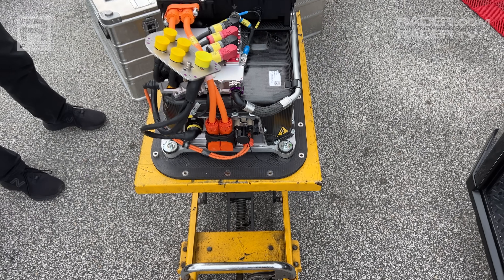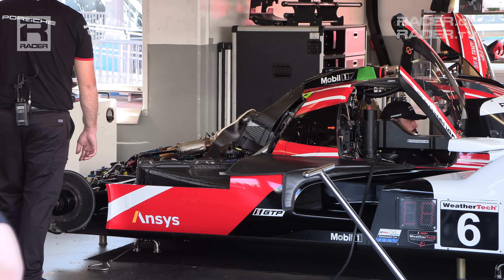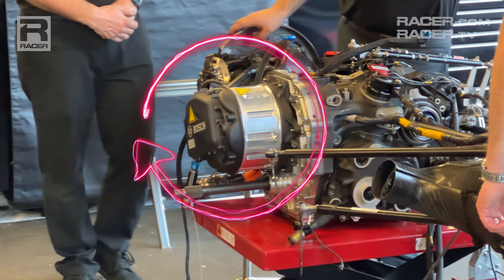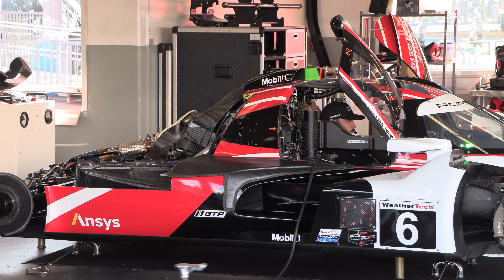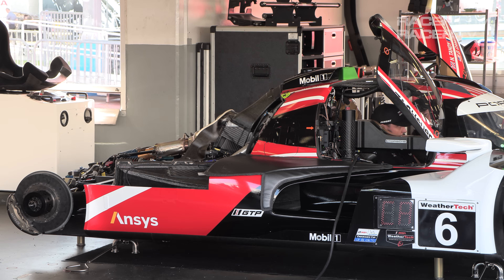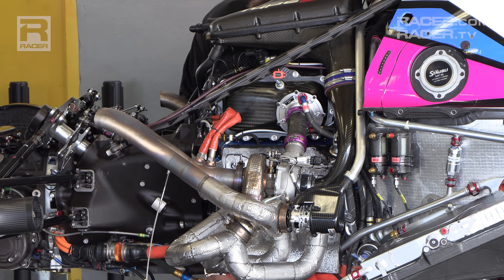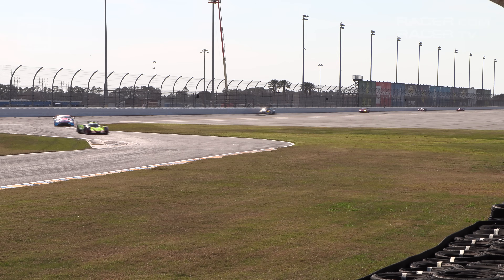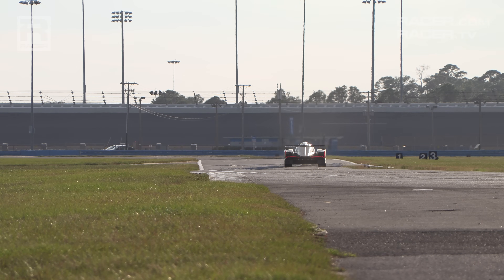IMSA GTP 101: On and Off Track Battery Charging Strategies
Take a look inside IMSA's new hybrid GTP cars which have unique ways of charging themselves in the garages and when they're out running hard on track in the WeatherTech SportsCar Championship events.

Check back for more videos on GTP technologies and the various insights on items that make the cars and IMSA's new hybrid-electric formula one to watch.